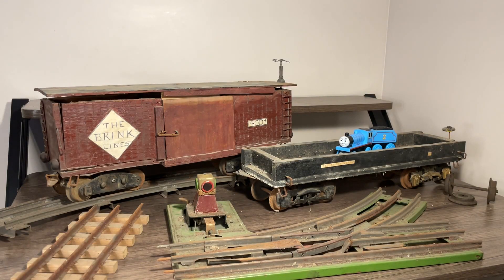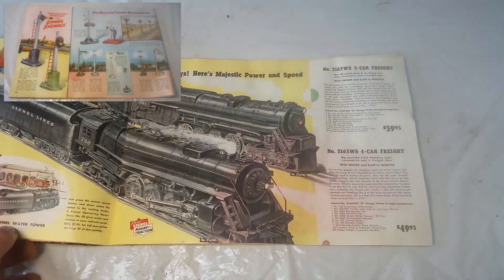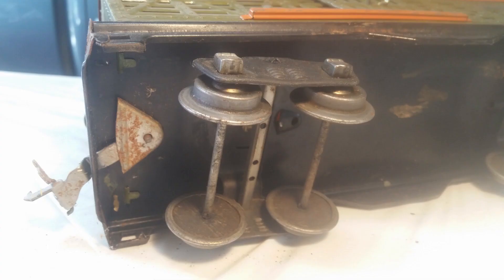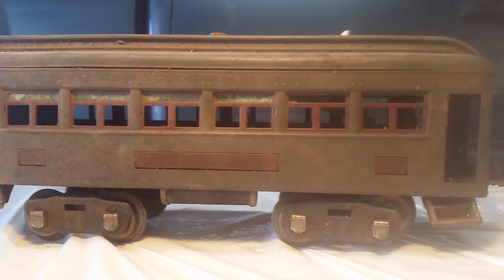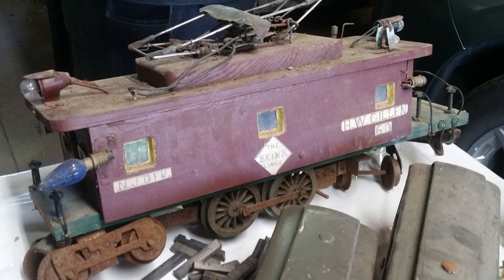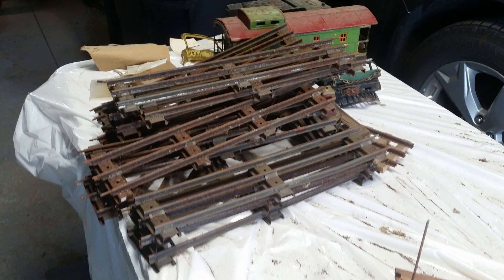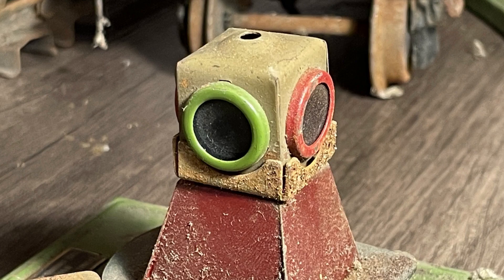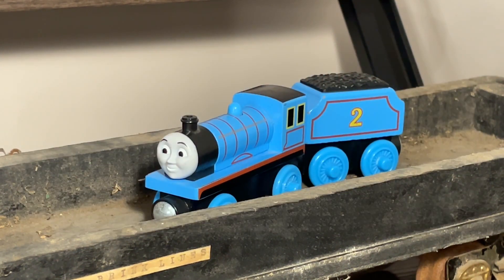Prewar 1930s Lionel Trains | Discovery & Overview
Not my normal type of video, but perhaps my favorite one I've ever made! This has been in the making for about three weeks and I'm so glad I got the opportunity to find these Prewar Lionel models and learn more about O-scale models. My next video will be back to the wooden trains, but be on the lookout for the follow-up restoration video in the future! I hope you enjoy.

"A DIY video teaching hobbyists how to remake dolls or to make clay figurines"